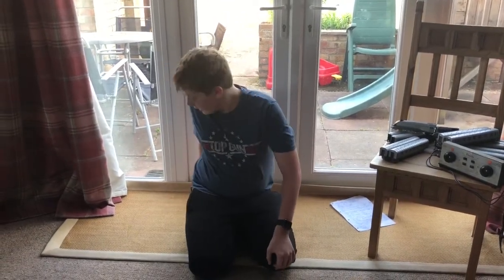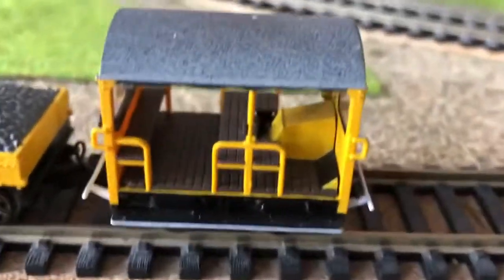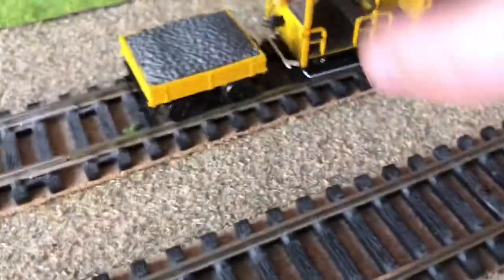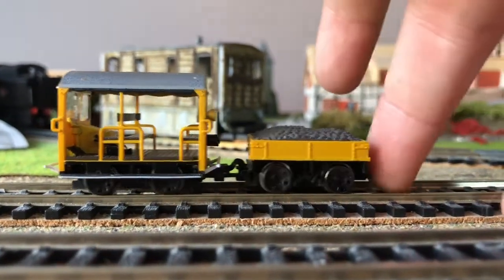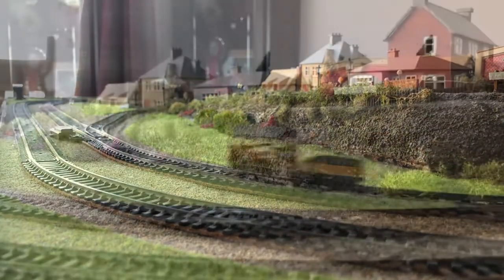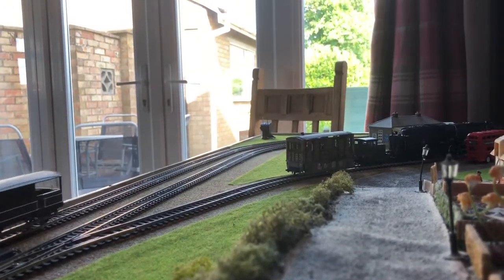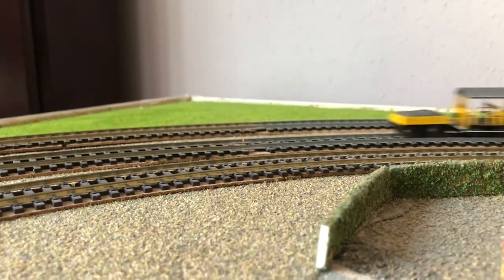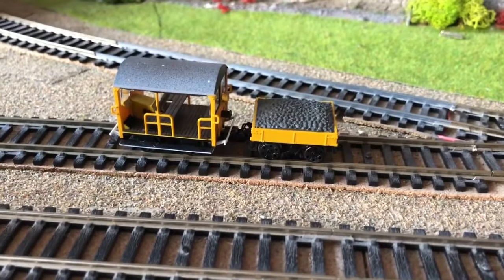Bachmann Wickham Trolly Review